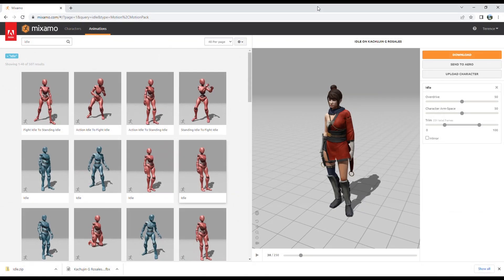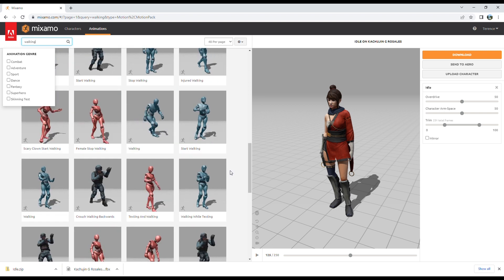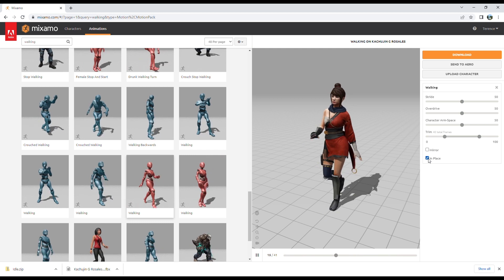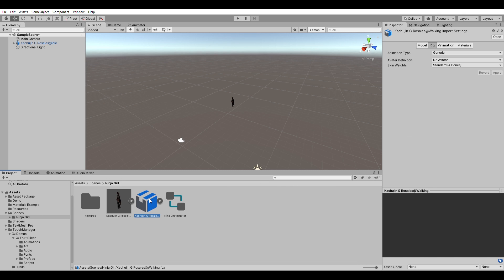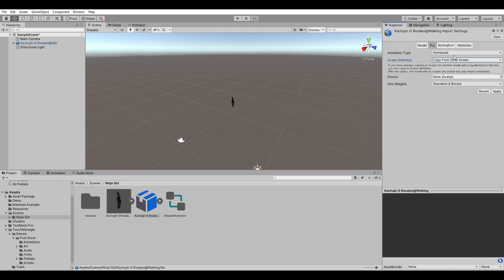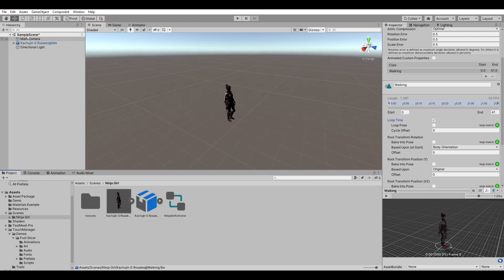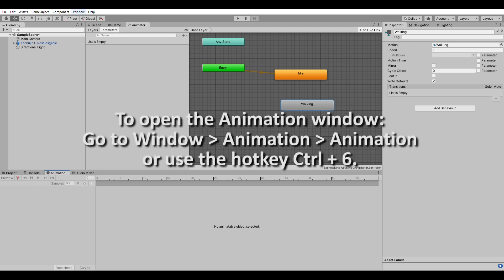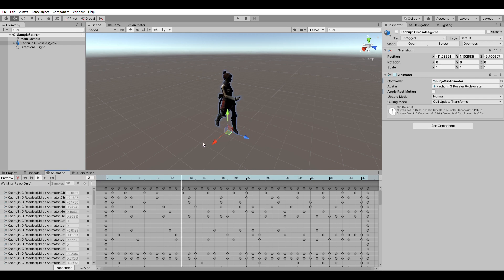How to add animations to your Mixamo character in Unity — Mixamo Unity Tutorial Part 2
Mixamo is a free library of 3D character models and animations which you can easily import into your own Unity project for use. In this video, we go through how to add Mixamo animations to an existing character model file in Unity.

0:00 Introduction
0:15 Setting up a new animation
0:44 Download Settings for the animation
1:09 Import Settings for the animation
1:42 Adding the animation
2:08 Testing the animation